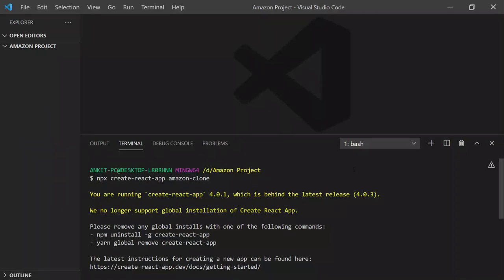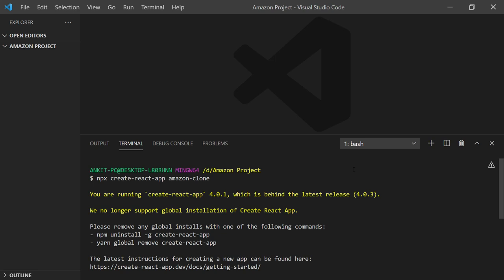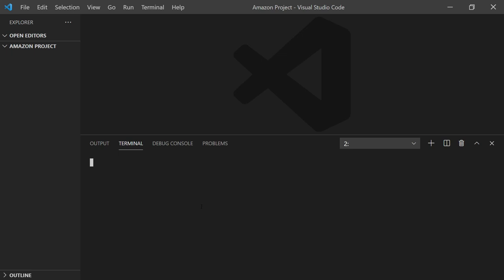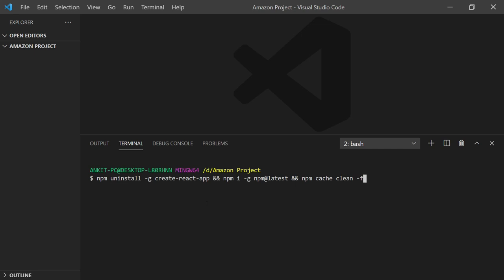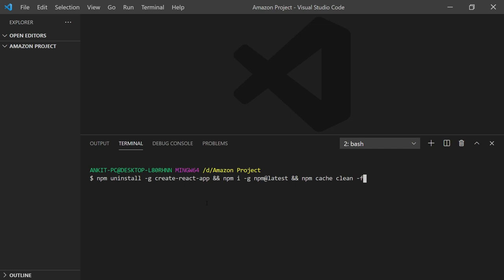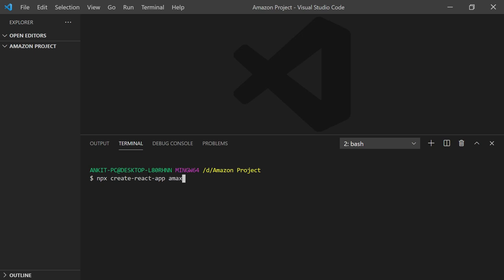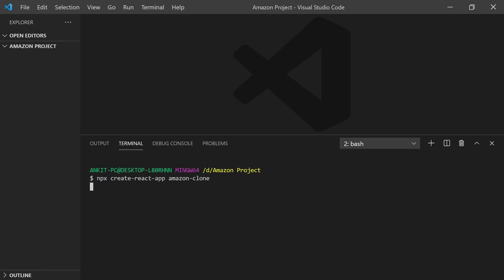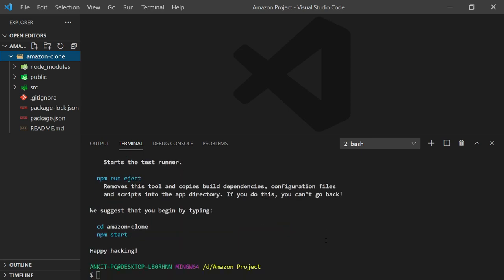create-react-app not working ⚠️ error solved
🎯 In this video, we will solve the error in reactjs that We no longer support global installation of Create React App. ✔️

⚛️ Now to solve the error write the command in the terminal:
npm uninstall -g create-react-app && npm i -g npm@latest && npm cache clean -f
⚛️ Now create your react app by command: create-react-app my-app

⚠️ If you still having the issue then do this it will 100% solve your problem:
Install npm globally then create your app
Once it's created then create a .env file in your project folder and write in that file
SKIP_PREFLIGHT_CHECK=true
now save the file and restart your code editor.
Now run the command: npm start
This will start your app.

🎬 Watch Video on how to install vs code and how to integrate cs code with git bash

✅ Time Stamps:
00:00 - create-react-app not working
00:55 - We no longer support global installation of Create React App.
02:00 - create-react-app

🎤 Mic - Boya M1

If you want to use this video on any platform then you have to take the permission of use, if you use it without permission then some charge may apply to you.